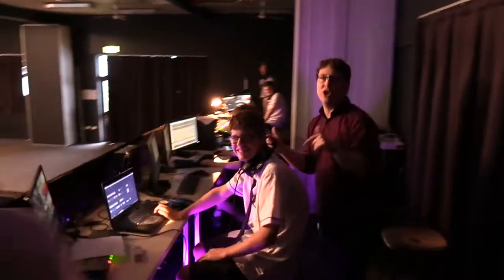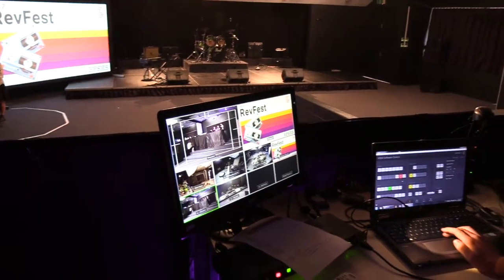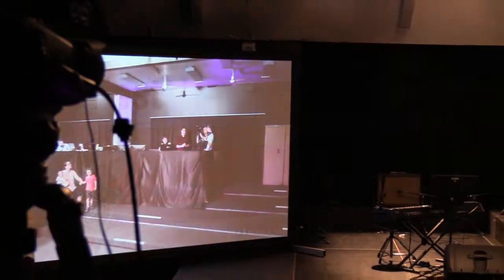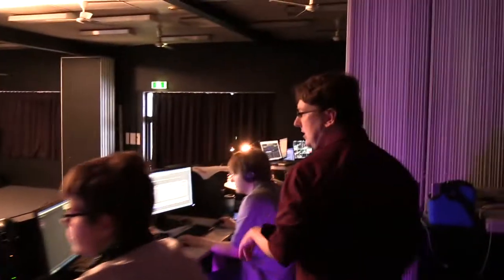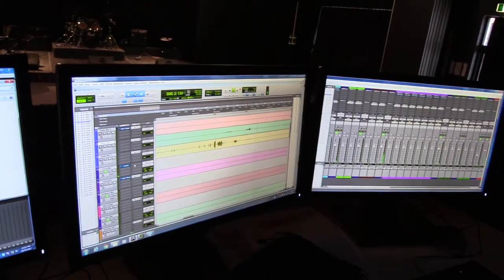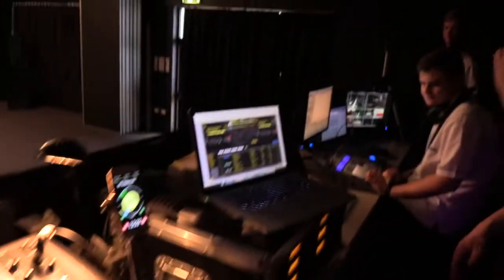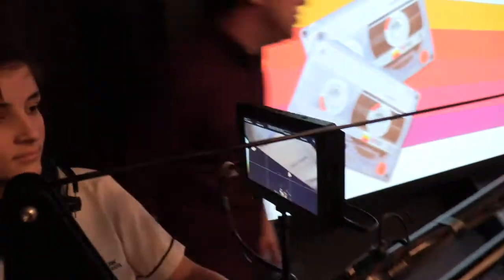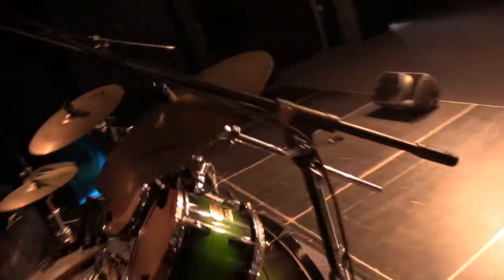RevFest 2017 - Behind the Scenes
A quick look at the behind the scenes equipment and crew working on RevFest 2017. Students in the Tech Crew ran all of the video switching, lighting, cameras and stage management. Great work everyone.